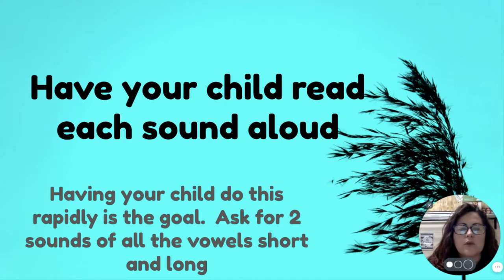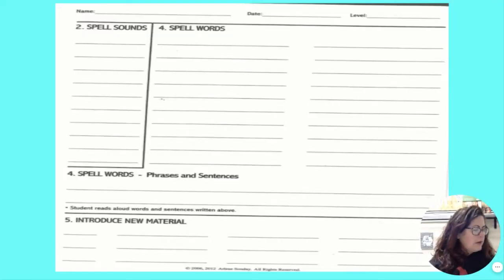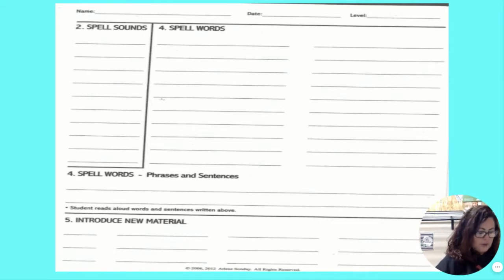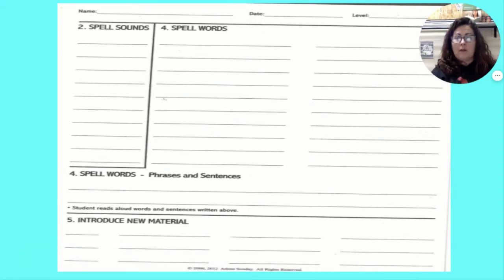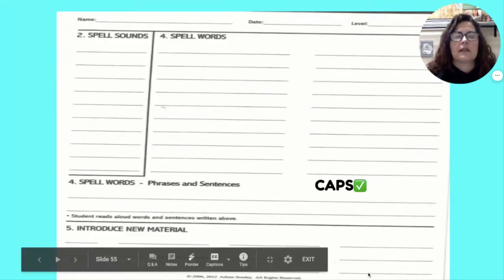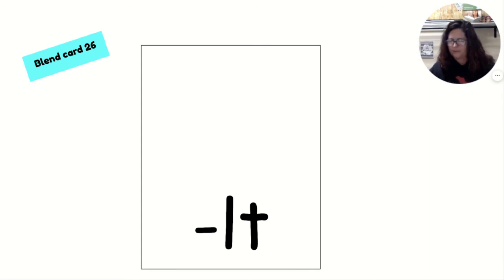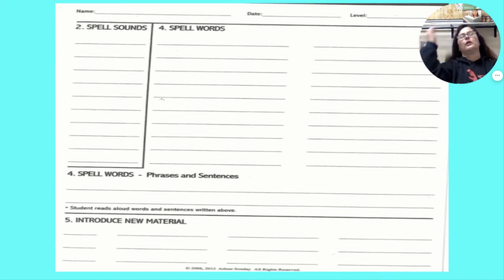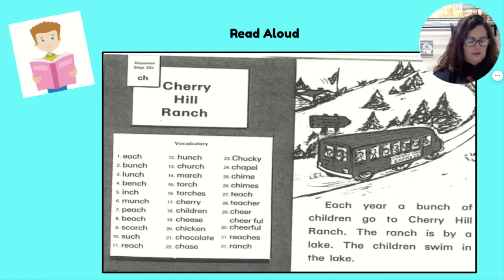Sonday Level 28 Day 3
Introducing blends -lt and -lk